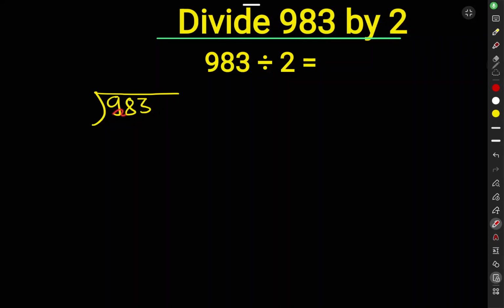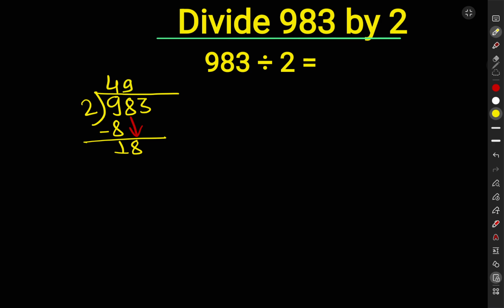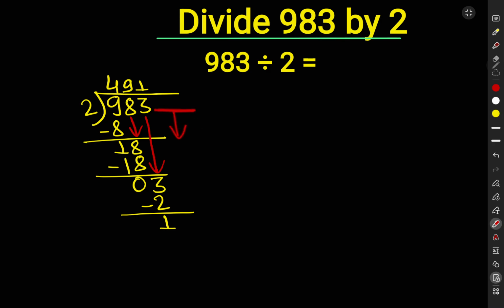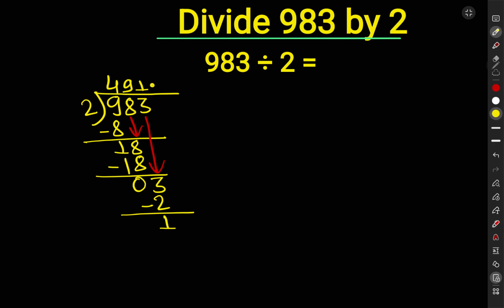983÷2 Divide 983 by 2 - Long division Method